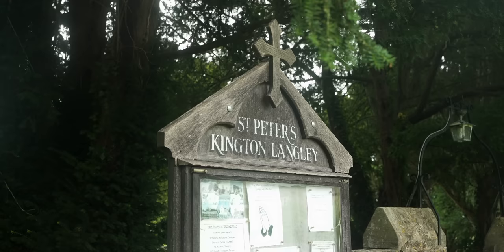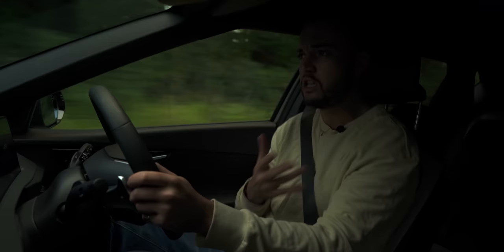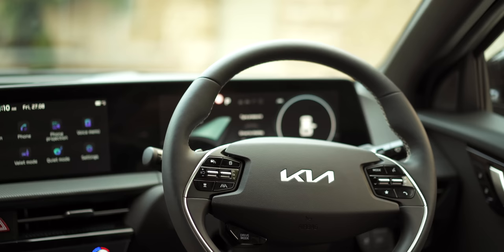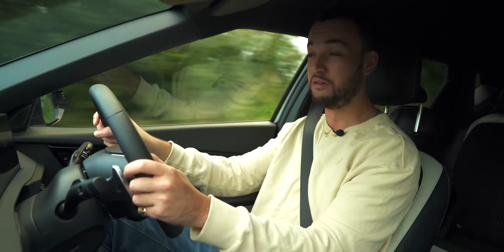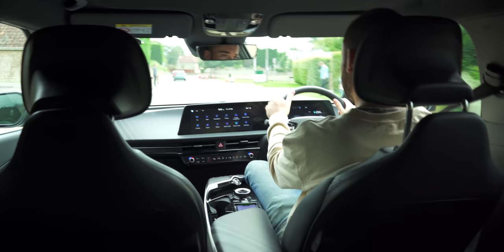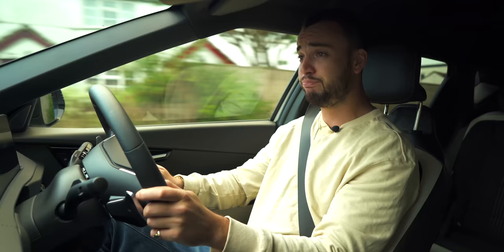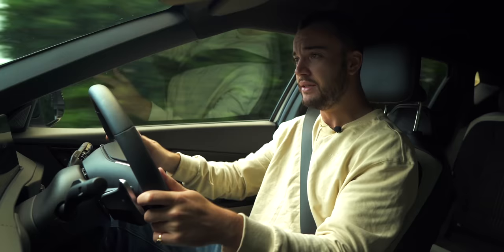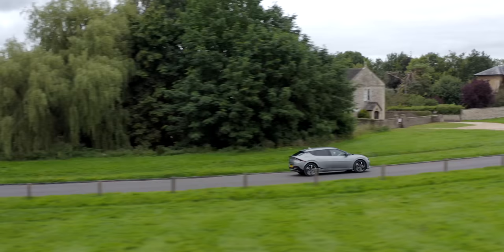This Electric Car is out of this world! | Kia EV6 Review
Since we took a first look at the new Kia EV6 we've been desperate to take it out on the roads and it did not disappoint, But what makes the EV6 so special in a market awash with electric SUVs?

As the car that has the task of single-handedly reinventing the Kia brand, and having to follow the success of the Kia e-Niro - the EV6 has a lot of resting on its space-age designed shoulders. Its crazy, Batmobile-style design won't be for everyone, but if one drives past you, we can guarantee you will turn and look.

So, what do we think? This is an extremely impressive, well-rounded and thoughtfully designed electric family car that has been successful in transforming the Kia brand to be more luxurious, tech-focused and sporty whilst maintaining the practical features they are known for. We really, really like it, but what do you think? Tell us below.

Timestamps:
0:00 Reports of a mysterious vehicle
0:59 What's the big deal?
2:30 Good to drive
4:54 Crazy design
6:19 Cabin fever
8:57 EV6 GT
9:40 Stats & numbers
11:32 Thoughtful touches
14:02 Spec mish mash
15:08 Physical knobs
16:02 Small dislikes
17:41 Price
18:54 Concluding thoughts

Don't forget to enter 'THE GREAT EV GIVEAWAY' for your chance to win an EV for a year and lots of other top prizes